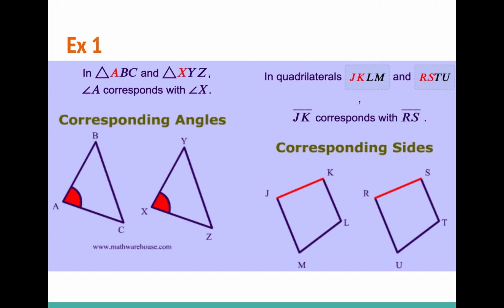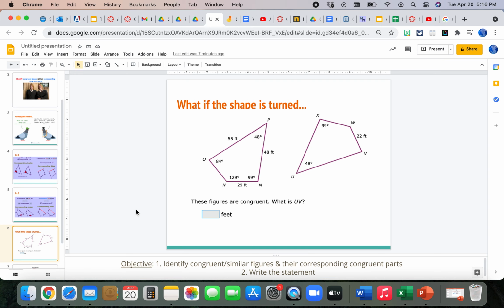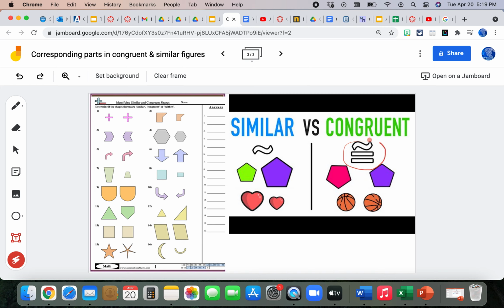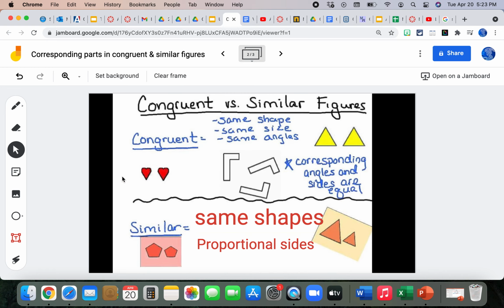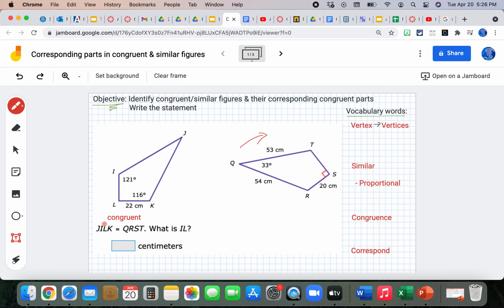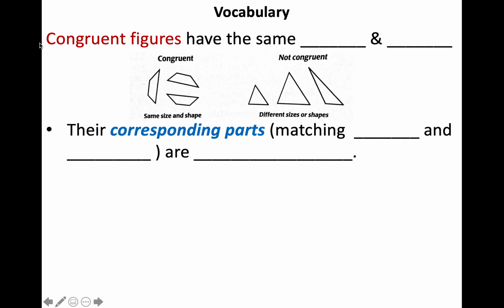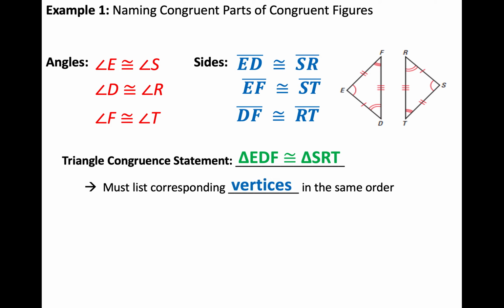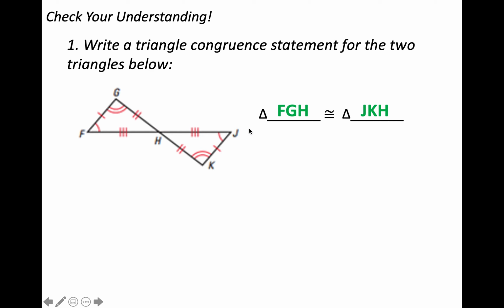correspond parts & write statement 2edit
thisiscentury , math century , amber nong , math class , geometry, I love math, corresponding parts, congruent or similar statements, writing statements